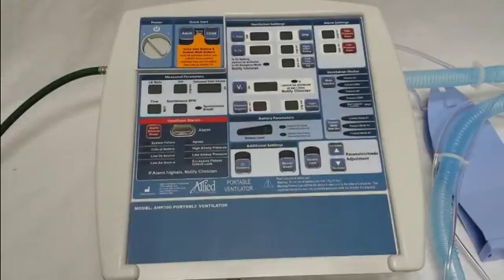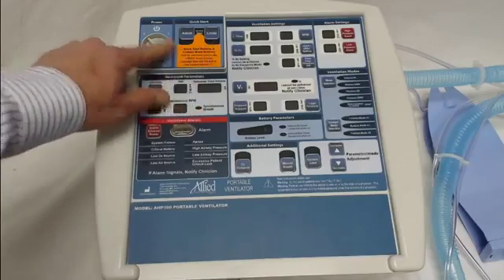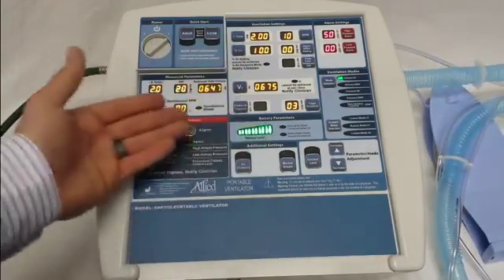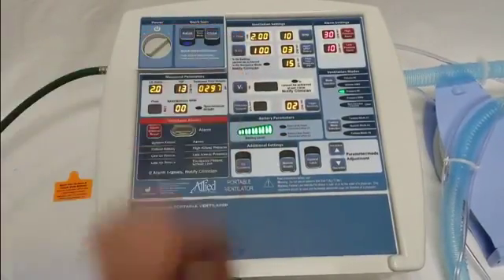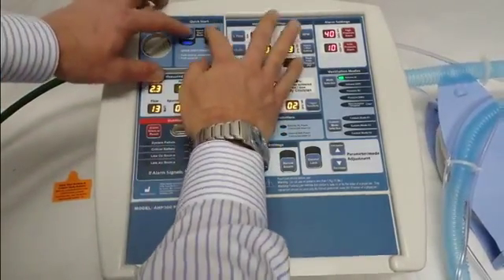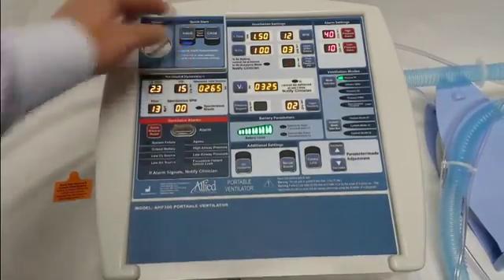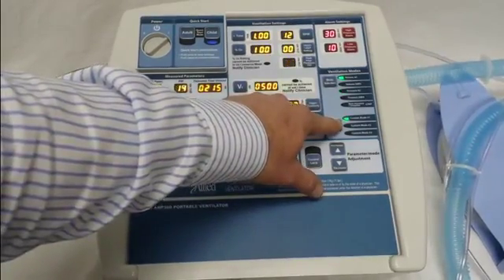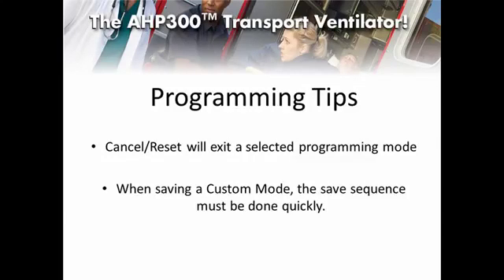Allied Healthcare AHP300 Transport Ventilator - Programming of Quick Start and Custom Modes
Initial programming of the Quick Start Modes and Custom Modes after activation of the Allied Healthcare AHP300 Transport Ventilator.

The AHP300 Transport Ventilator is an electrically controlled, portable ventilator, designed to provide emergency respiratory support by means of a face mask or tube inserted into the patient's airway. It allows for invasive and non-invasive respiratory support with a variety of ventilation modes to choose from.